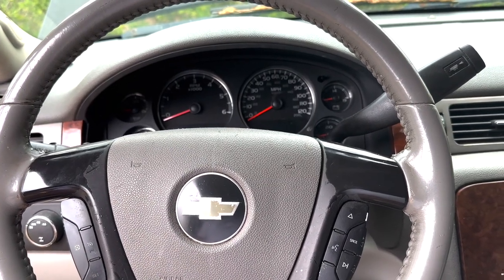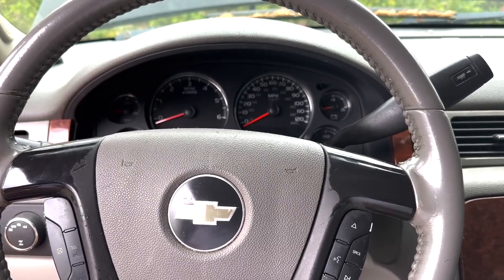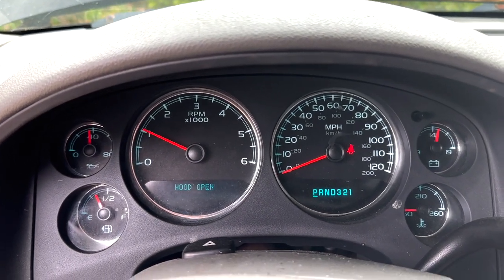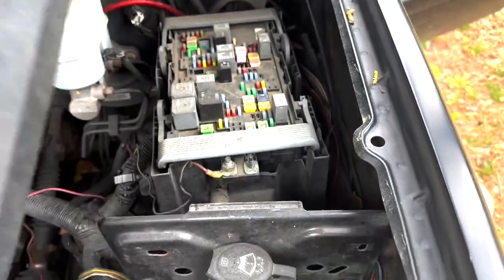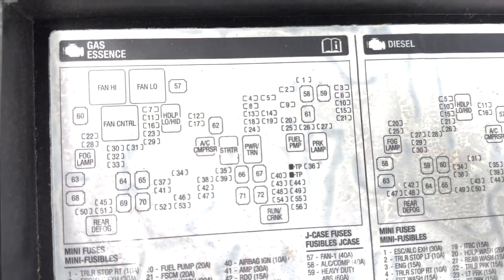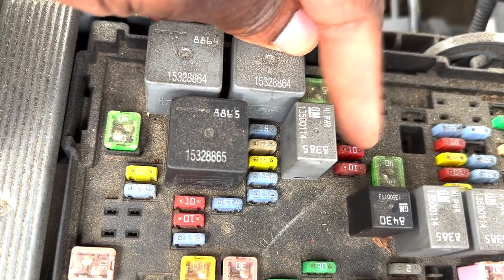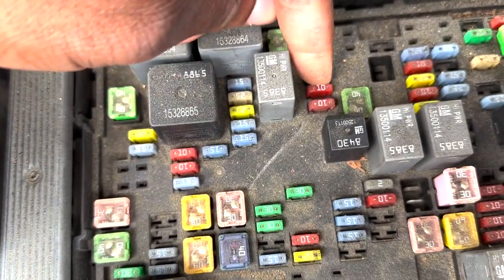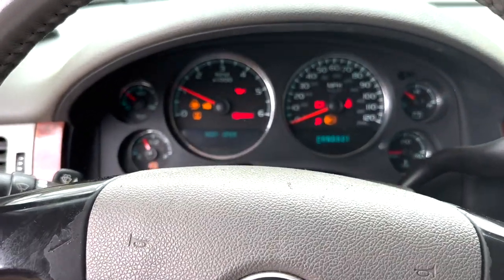Rest CEL (CHECK ENGINE LIGHT) Without OBD or Disconnecting Battery on All GM Vehicles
Quick simple video on how to reset you check engine light without disconnecting the battery or using an OBD Reader. Hope you enjoy this HACK!